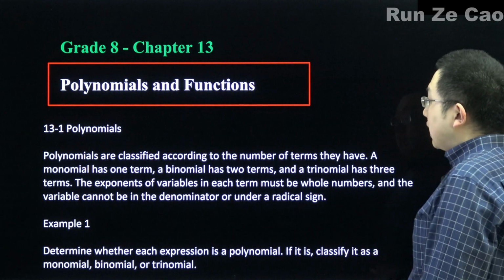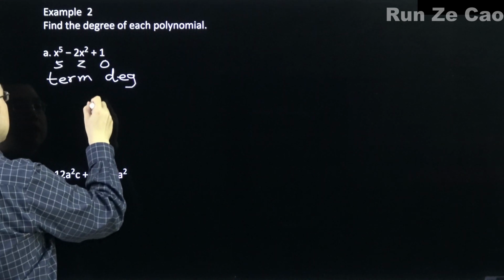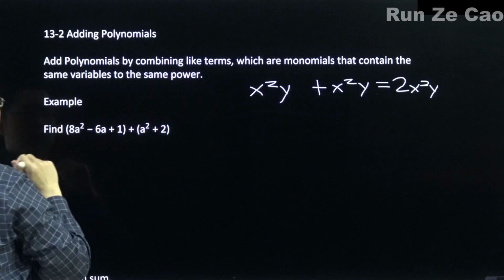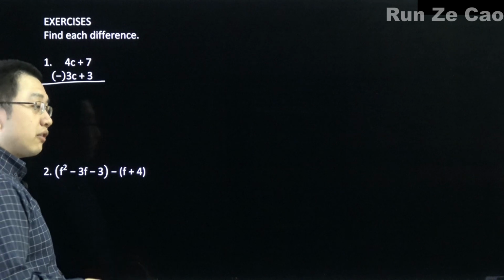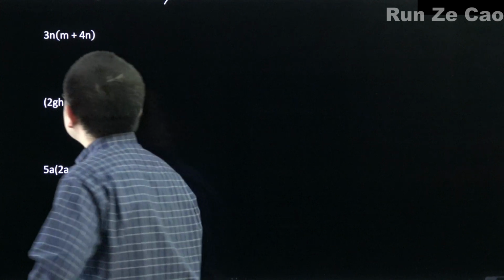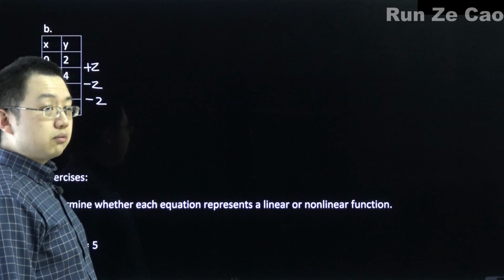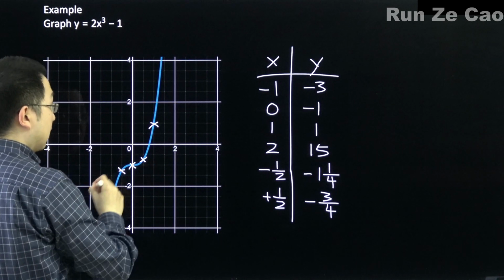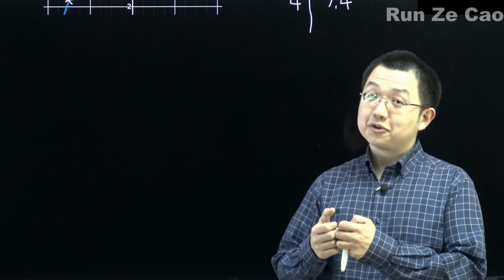Math 8 Chapter 13